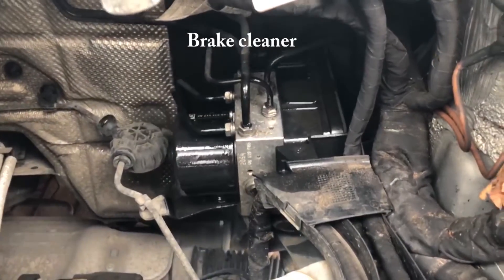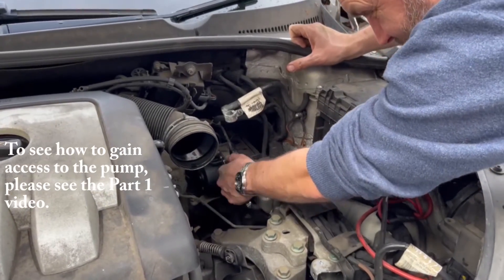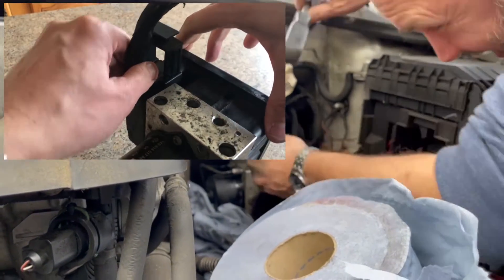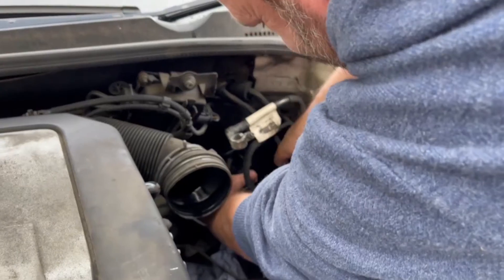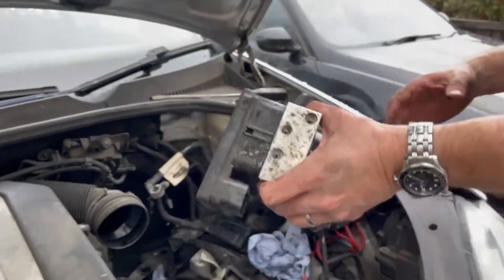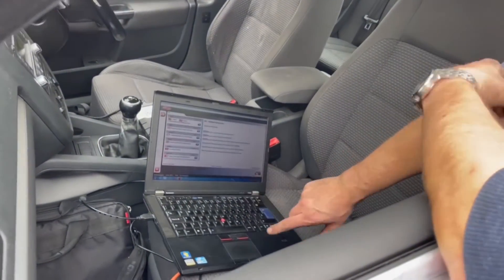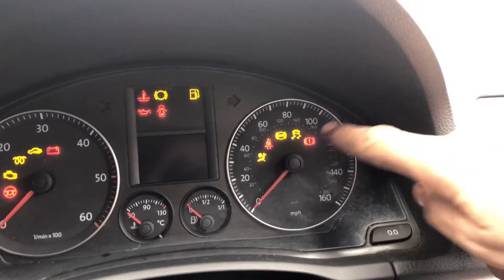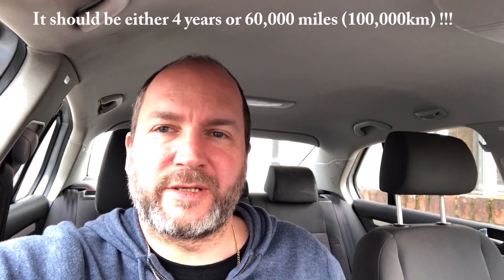VW / Audi / Skoda / Seat - G201 (01435) ABS Pump Error - REPLACEMENT - PART 2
After failing it's MOT on the ABS / ESP warning lamp I decided to get access to the ABS pump to check the part number.
After ordering a 2nd hand replacement on eBay, and here is the process for replacement.
This is specific to the 01435 / G201 fault code + ESP light always on.

This was carried out on a 2006 VW Jetta (Golf Mk5 / V) 2.0 TDi, but it will be a similar procedure all petrol and diesel cars from mid-2000s to around 2010 including the Audi A3, TT, VW Golf, Jetta, Beetle, Passat, Seat Leon, Toledo, Skoda Octavia and Yeti.